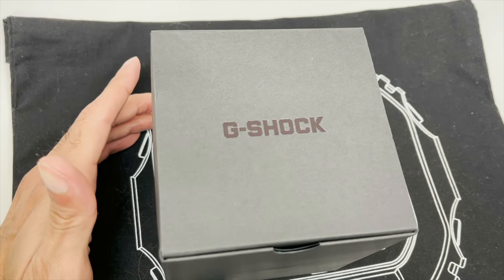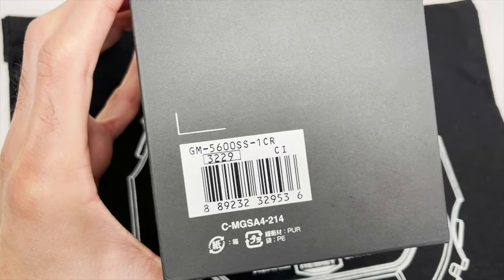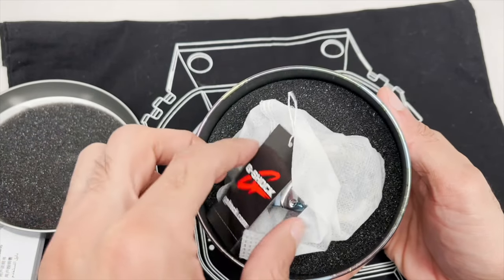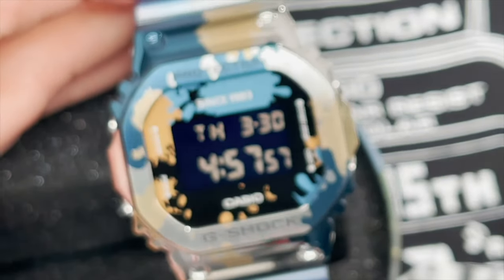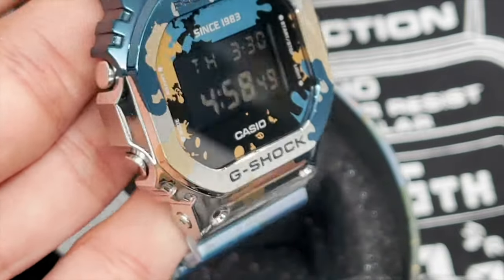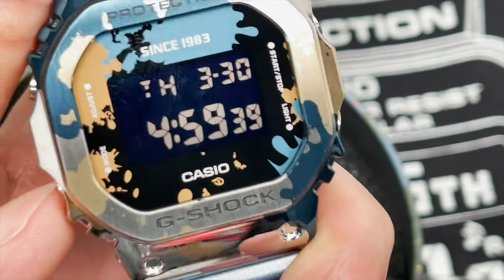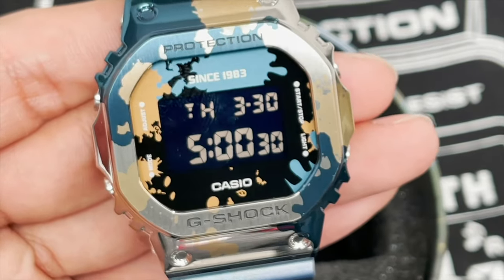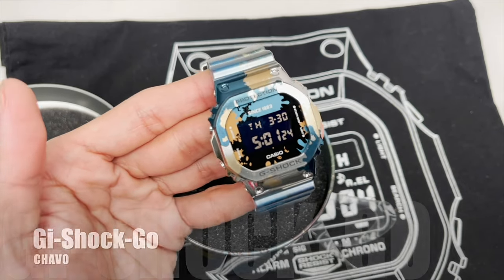G-Shock PAINT SPLATTER Graffiti Street Spirit Series Watch - GM5600SS-1 Limited Edition CASIO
Reviewing and unboxing the GM5600SS-1 G-SHOCK Watch. Part of the 5 watch Street Spirit Watch series which includes:

DW5000SS-1
GA110SS-1A
GM2100SS-1A
GM5600SS-1
GX56SS-1

DW5000SS
GA110SS
GM2100SS
GM5600SS
GX56SS
Graffiti watch